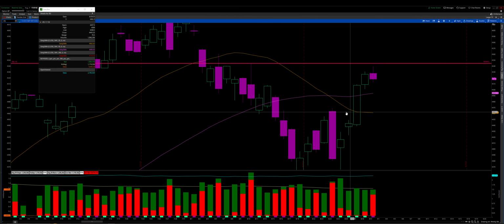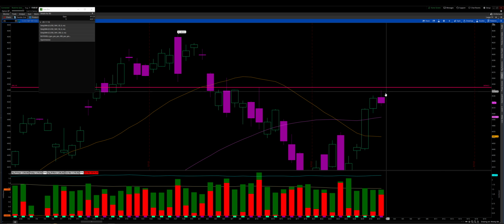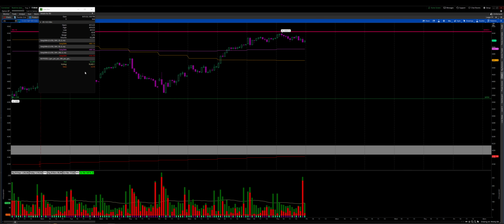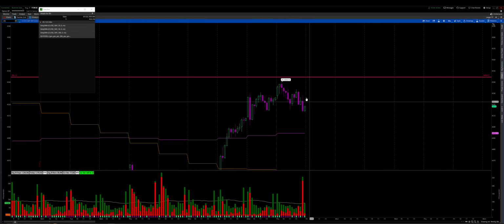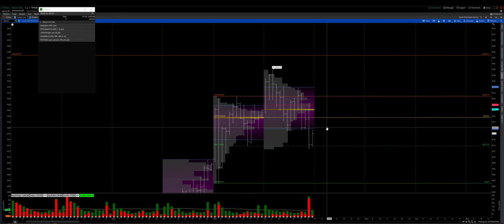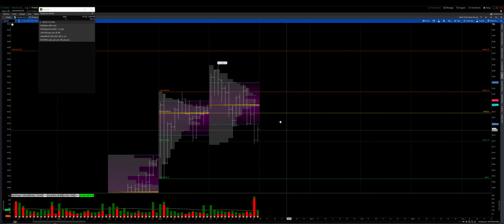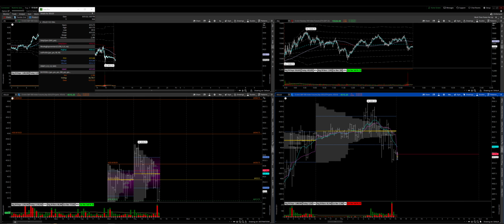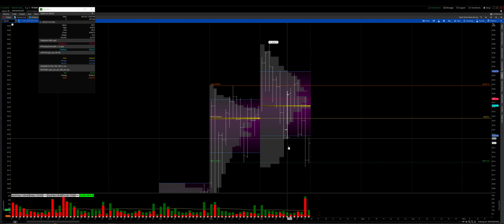Know when to trade and when not to trade $ES_F $SPY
Today we discuss the importance of knowing when to trade and when not to trade as well as review our technical analysis for the intraday and daily time frames as the 4544.75 area seems to be a stalling point.